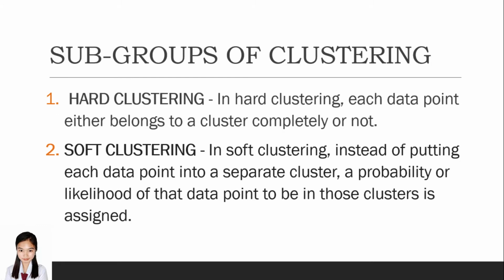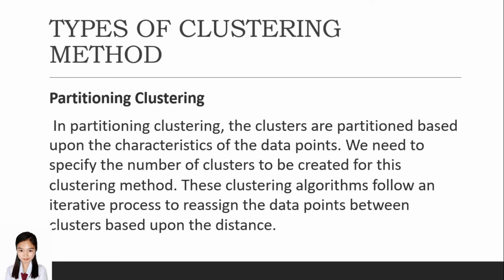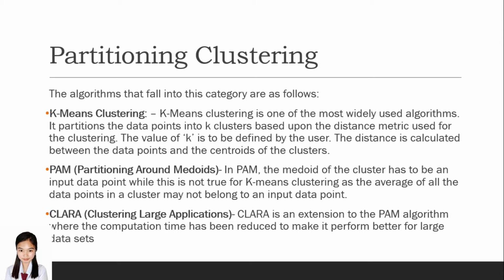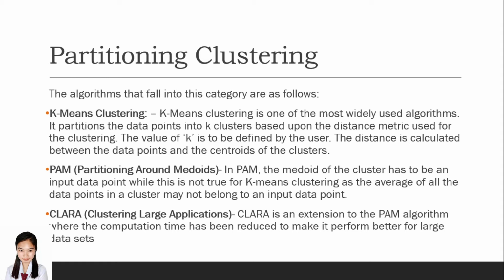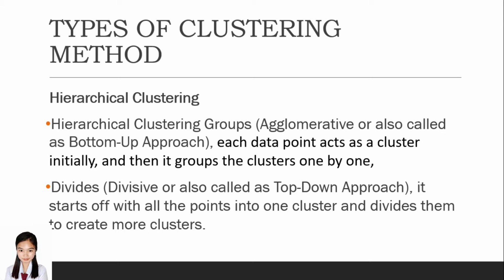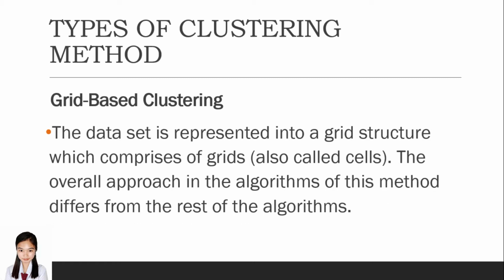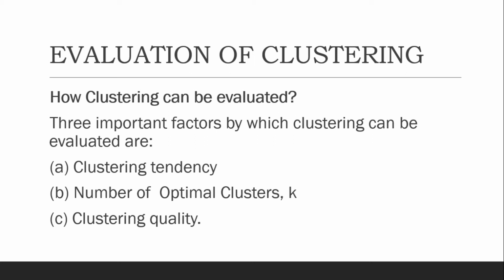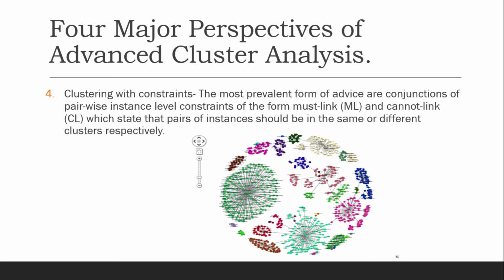INTRODUCTION TO CLUSTER ANALYSIS